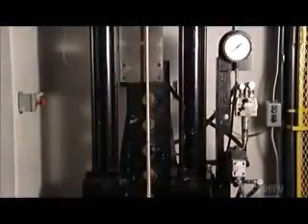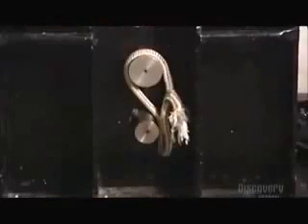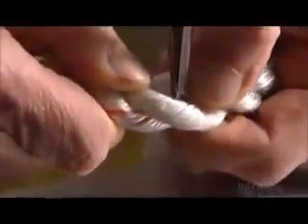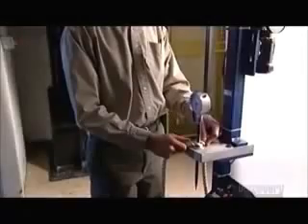Manufacture of ropes